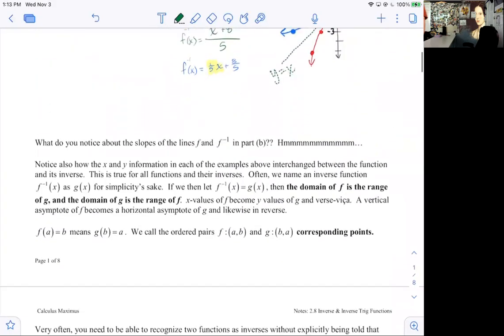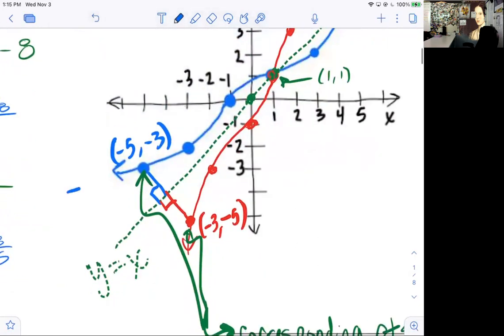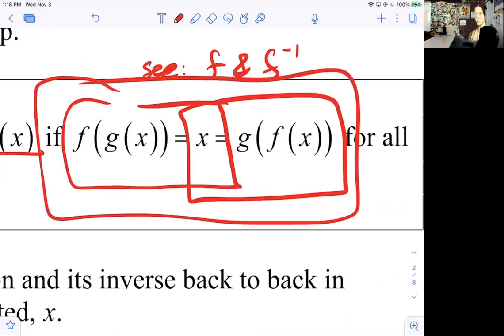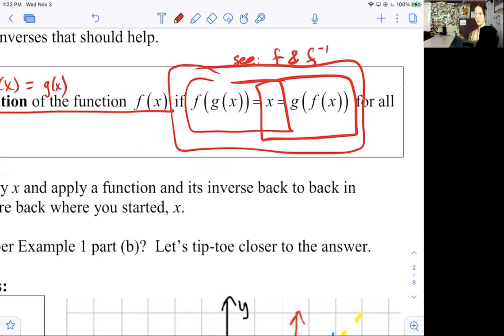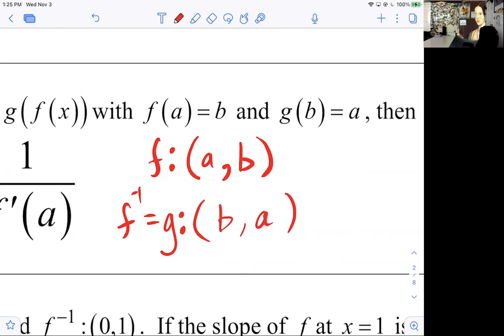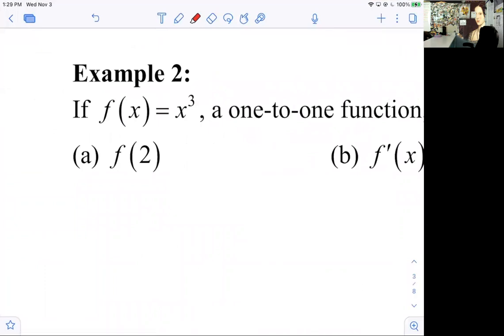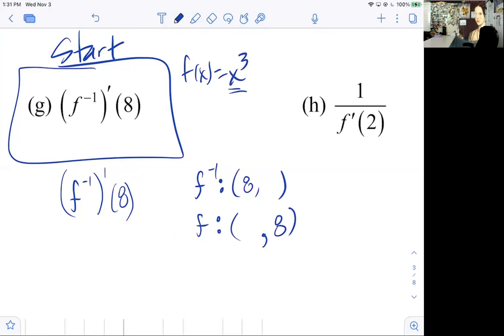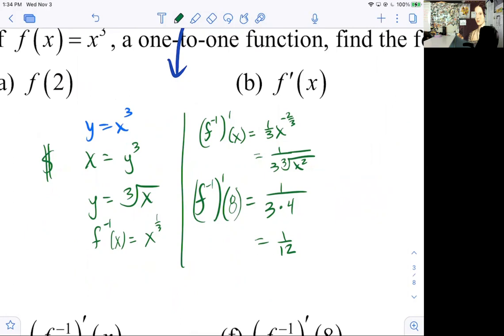BC 2.8 Ex 02